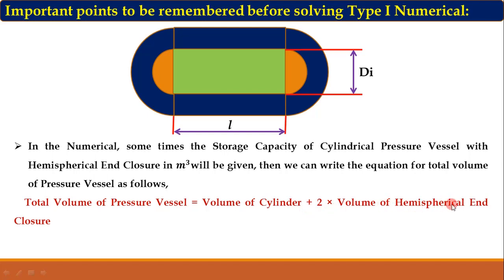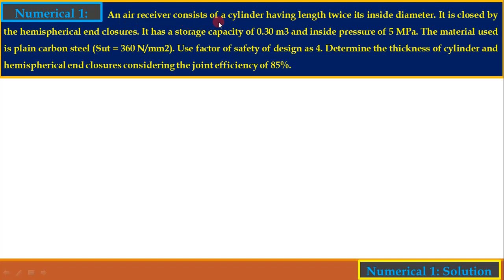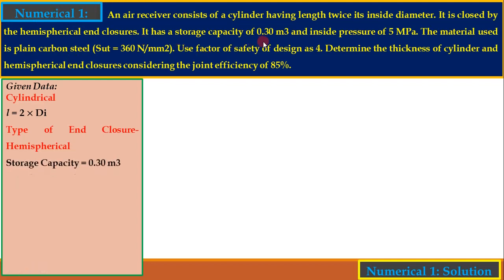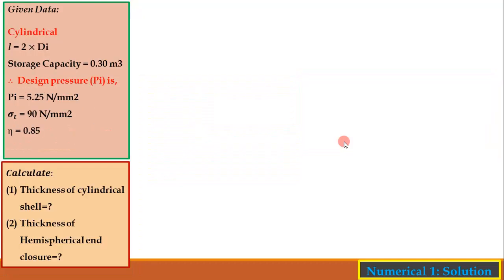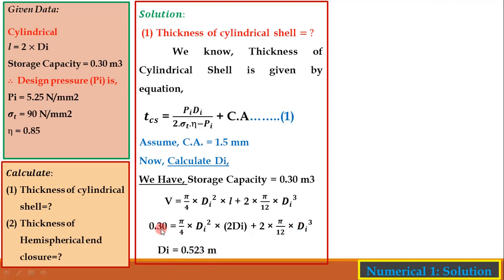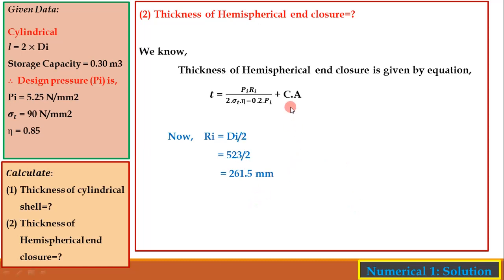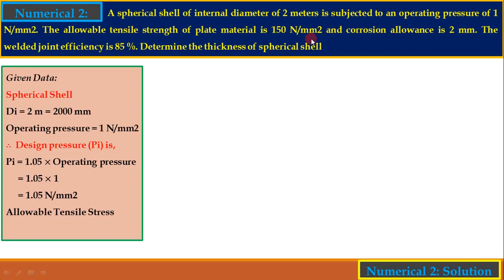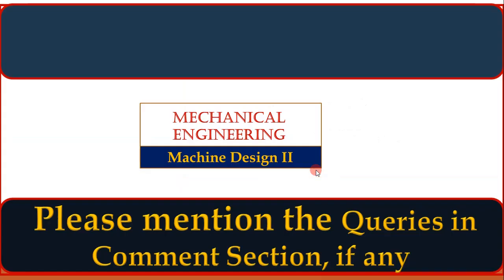3.4_Design of Pressure Vessel_Part 4_Machine Design II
In this video lecture, you will learn the solution method to solve the Type I Numericals based on Design of Pressure Vessel.
Type I - Numericals are those in which you will be asked find the Thickness of Cylindrical Shell, Spherical Shell, and end closures like Hemi-spherical, Semi-ellipsoidal and Torrispherical.

For the reference, I am giving here the details of numerical covered in this video lecture.
Numerical 1 was asked in University Exam Nov 2017  for 7 Marks